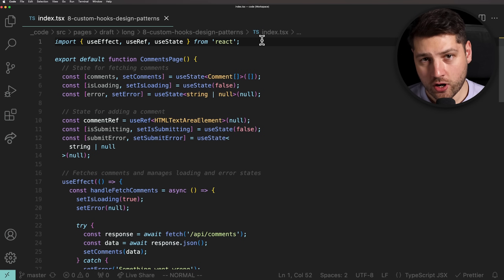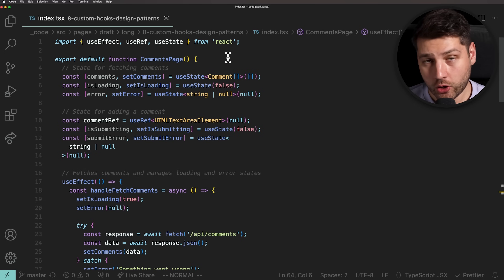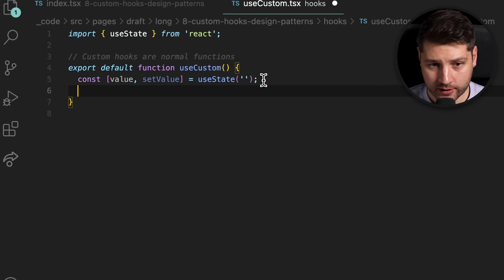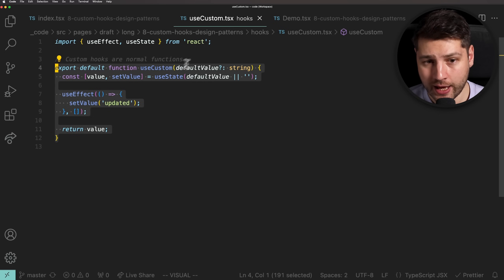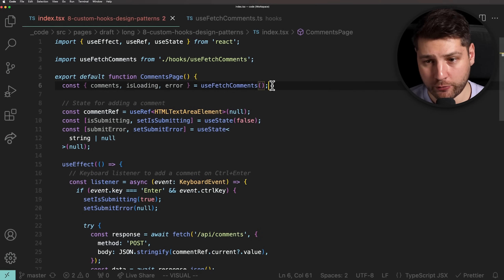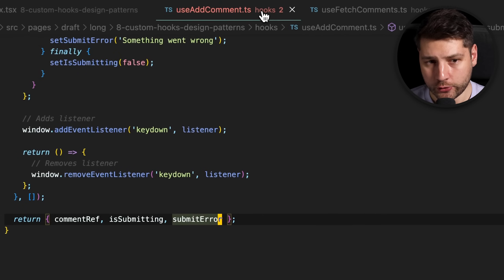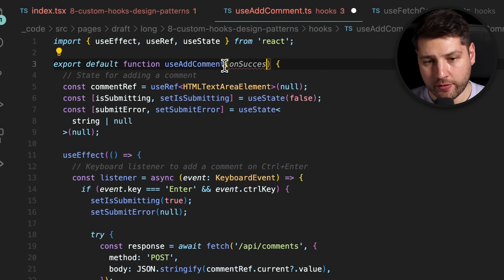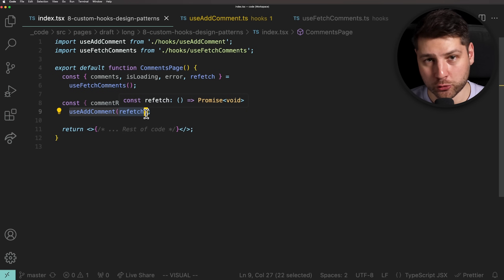Custom Hooks in React (Design Patterns)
In this video, we talk about Custom Hooks in React. Custom Hooks is one of the foundational concepts in modern React, ever since the introduction of Hooks in React 16.8. Custom Hooks in React allow you to extract logic in a shared hook that can be re-used across multiple components. It helps encapsulate logic in an efficient way, and helps build clean React applications that scale really well. In this video, I will show you how to apply the Custom Hooks design pattern in React.